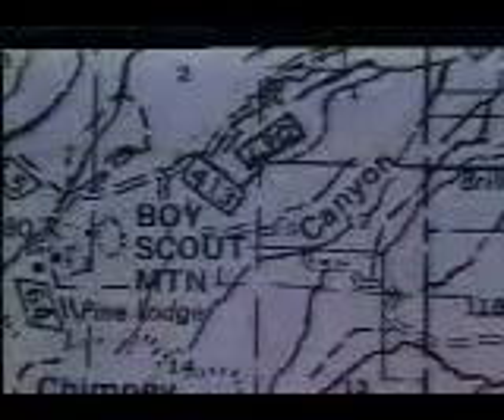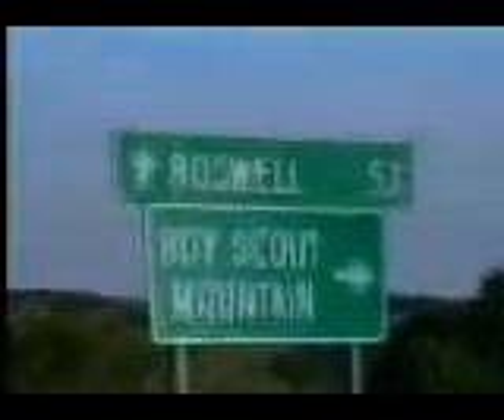Roswell UFO Jim Ragsdale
Jim Ragsdale, in a video shot in hospital five days before his death in July 1995, describes how the second Roswell Craft which had collided with the first one, almost crashed on top of him and his girlfriend at a different location near Boy Scout Mountain, and how he entered the craft and inspected the ET Bodies and the crafts interior.